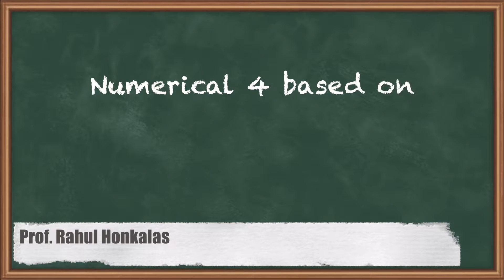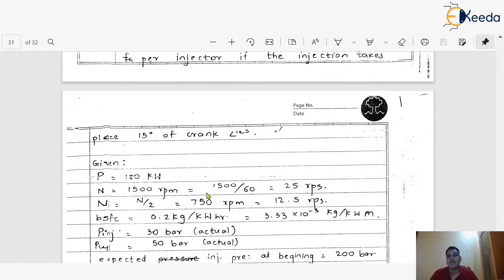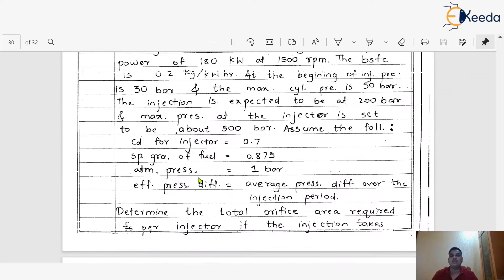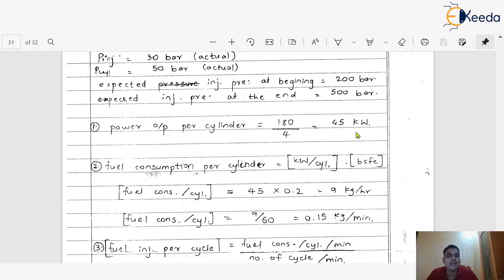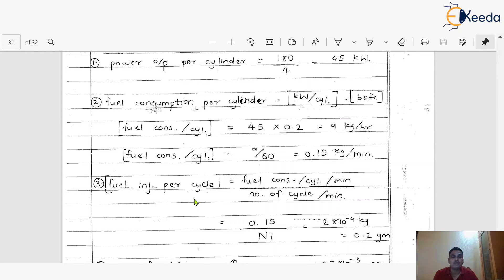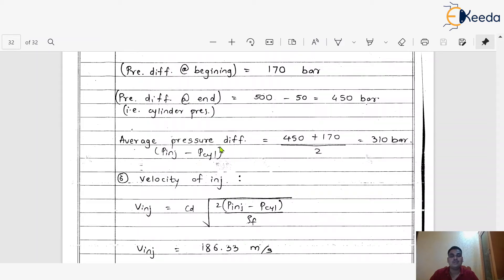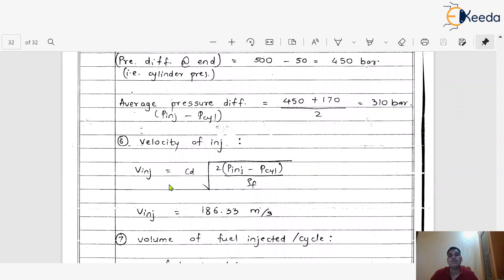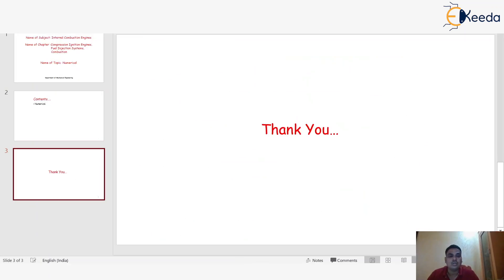Numerical 4 based on Injector System - Compression Ignition Engines - Internal Combustion Engines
Video Name - Numerical 4 based on Injector System

Happy Learning!